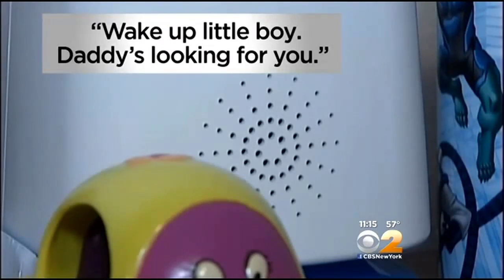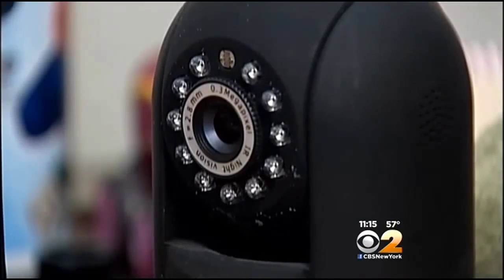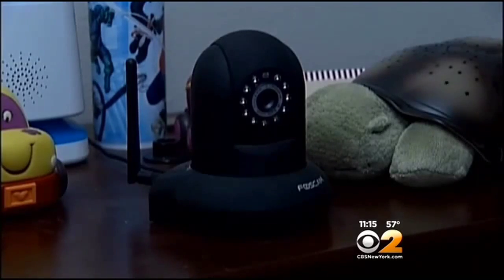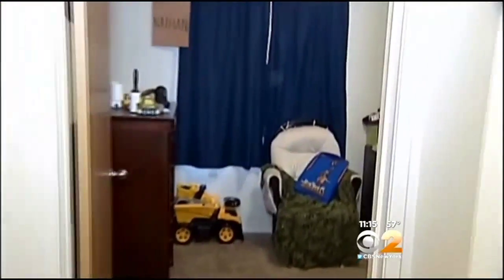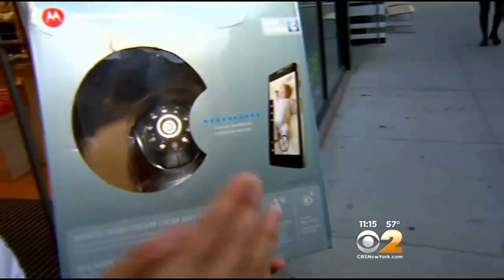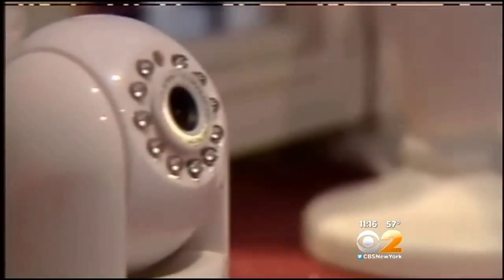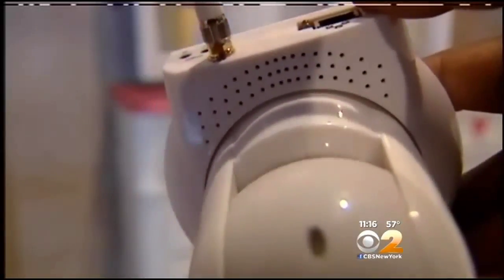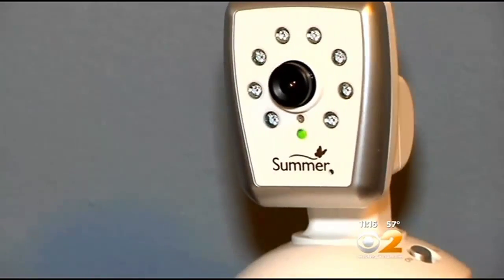Seen At 11: Hackers Could Use Baby Monitors To Spy On Your Family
CBS2's Weijia Jiang has more on a terrifying scenario for parents who use baby monitors,